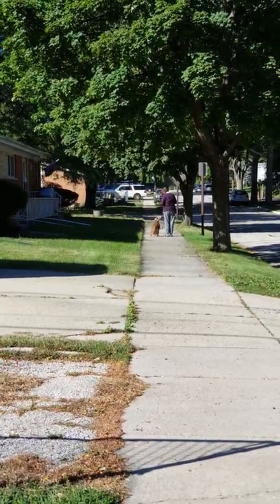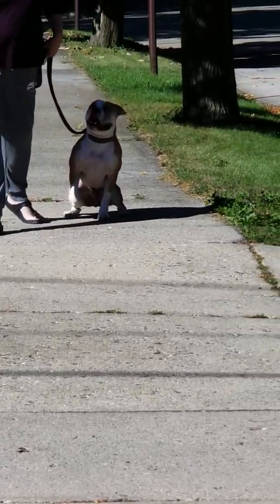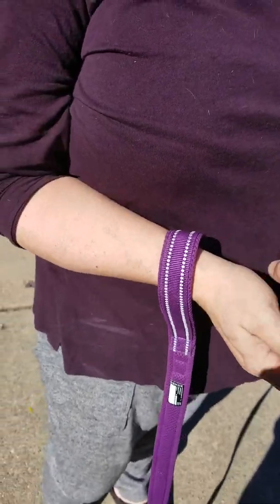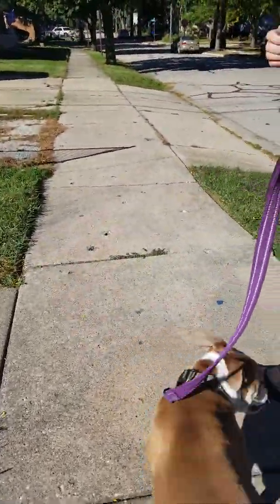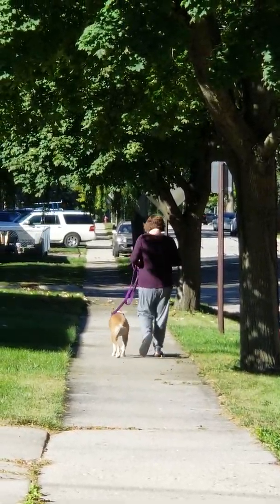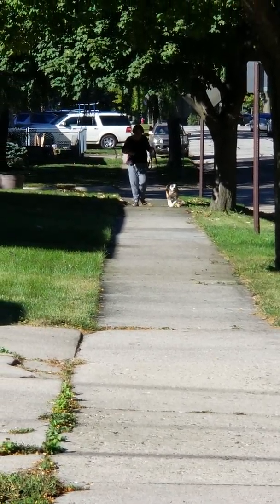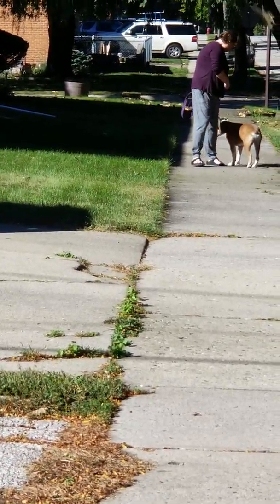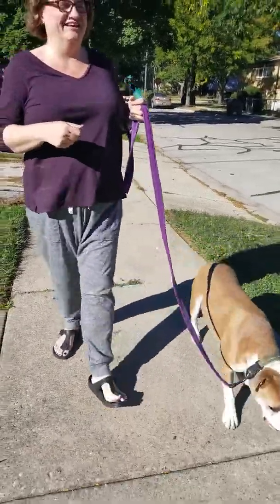Ivy and Jasper Practice(3)